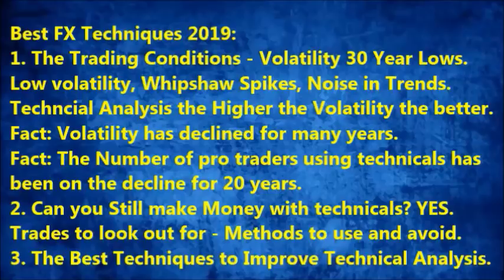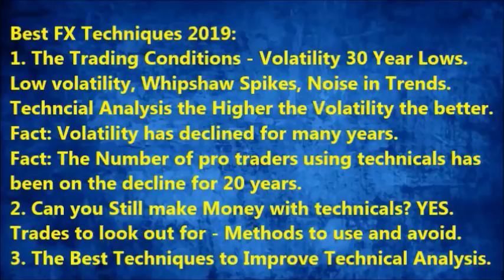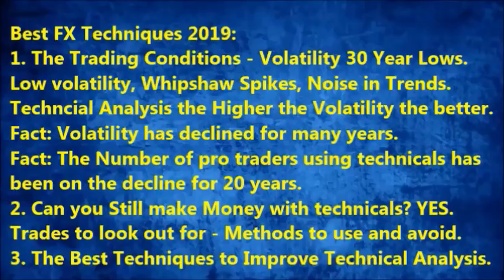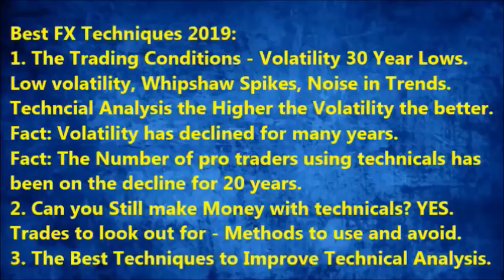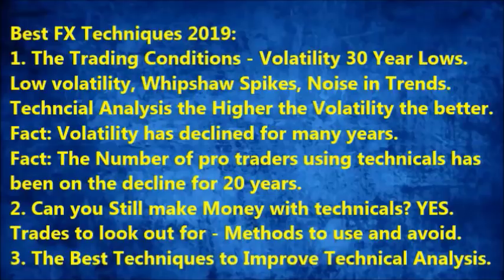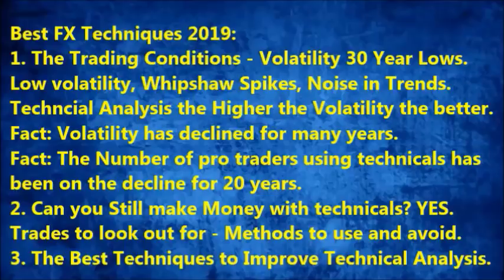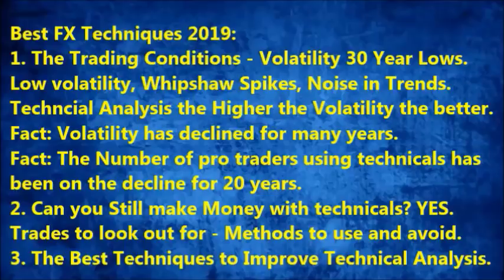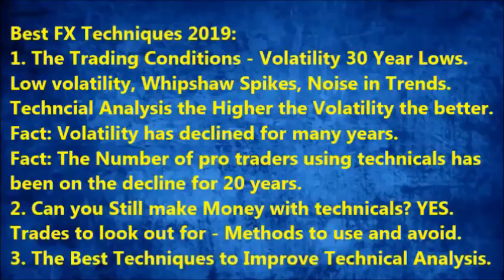Forex Strategy Secrets 2019 Best Profitable Trading Methods for Profit